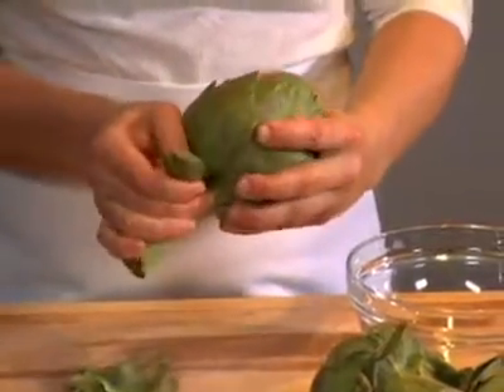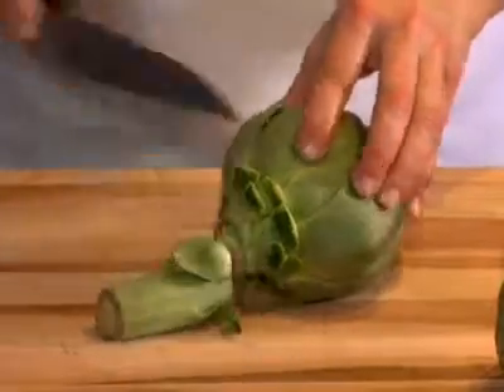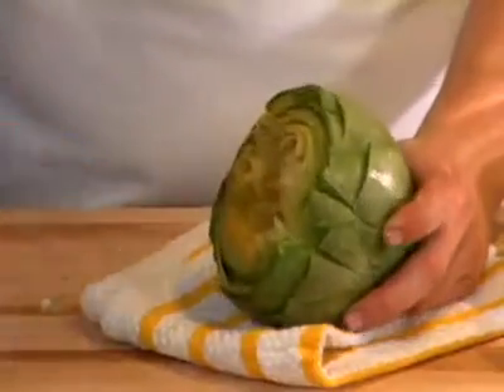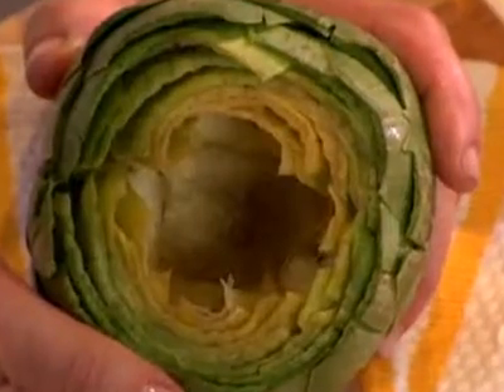How to Prep Artichokes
Artichokes can be tricky to prepare. Learn how to remove the leaves and choke before cooking.